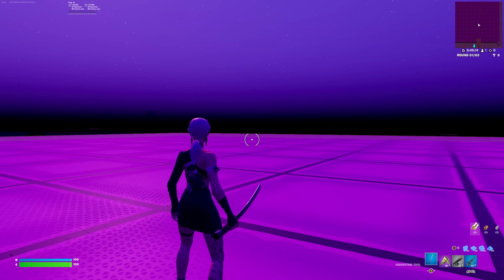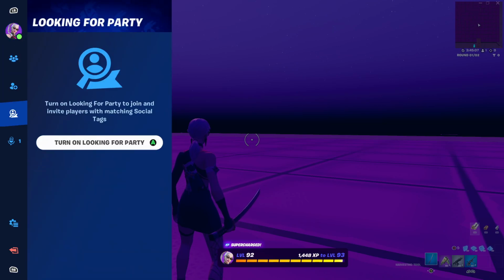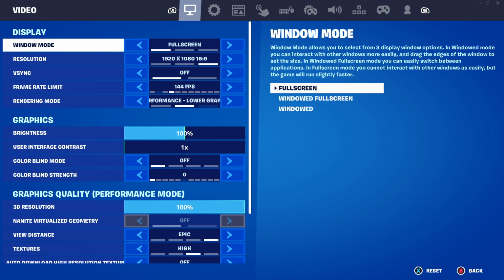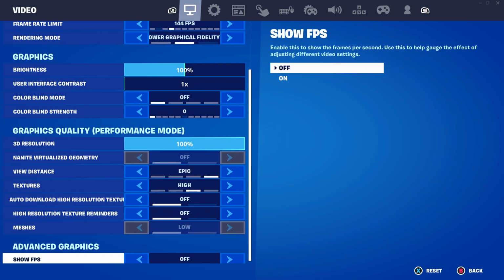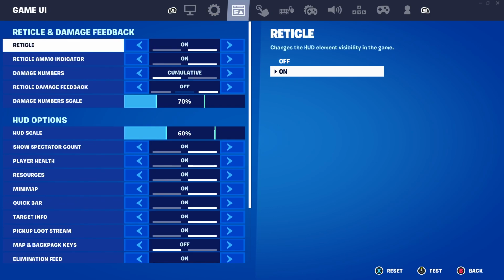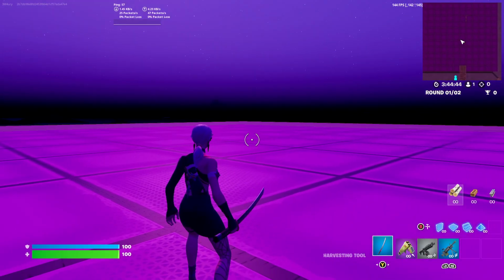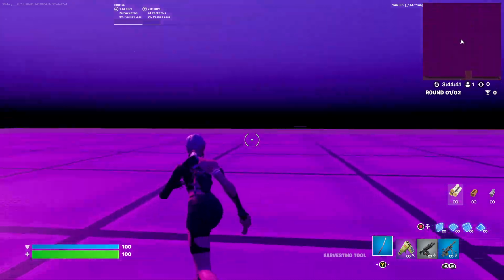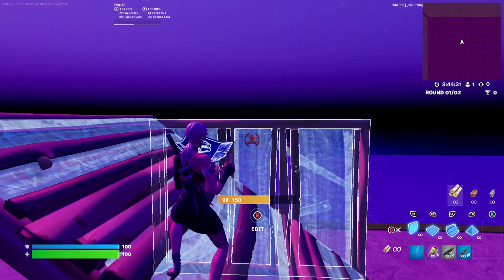How To Show FPS In Fortnite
In this video we show you how to show your FPS in Fortnite. If you want to know how to be able to see your current FPS when playing Fortnite in 2023 then this is the perfect tutorial for you.